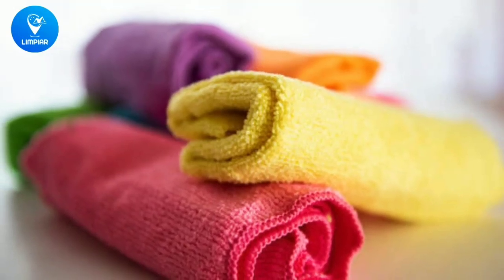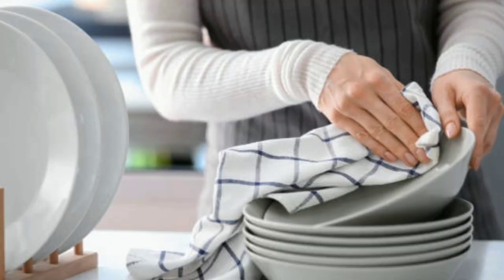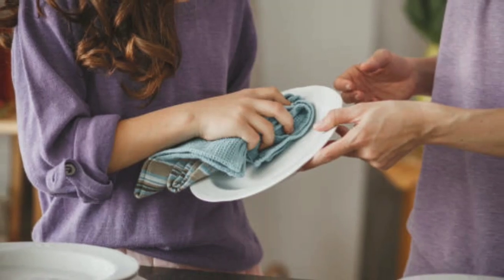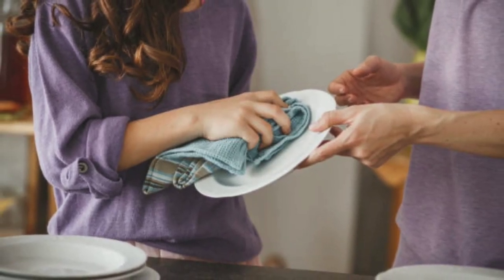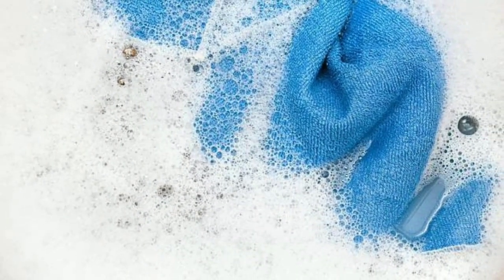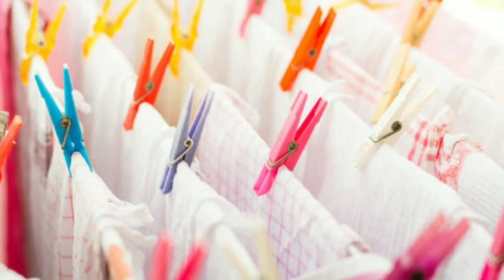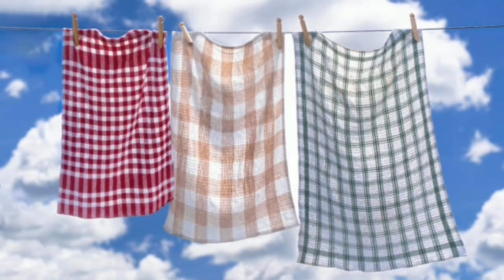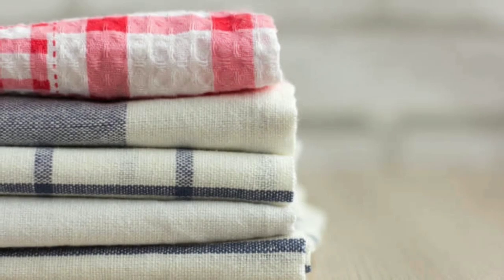The Importance of Drying Kitchen Towels Properly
Drying kitchen towels properly is more important than you think! If not dried correctly, kitchen towels can become a breeding ground for bacteria and germs, leading to unpleasant odors and even food poisoning. Learn how to dry your kitchen towels the right way to keep your kitchen clean, hygienic, and safe.